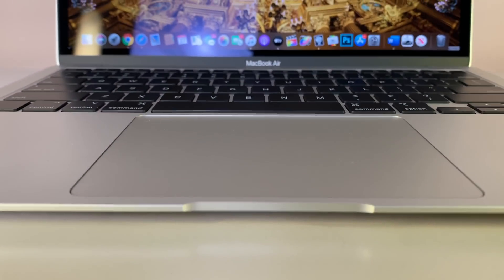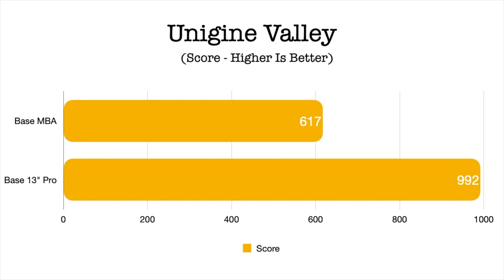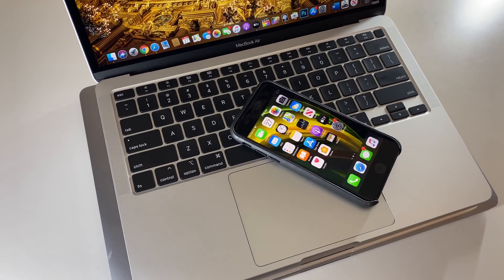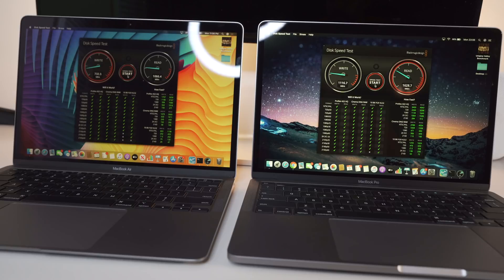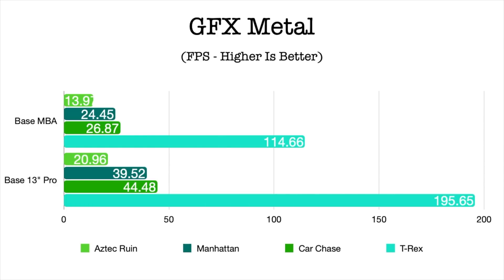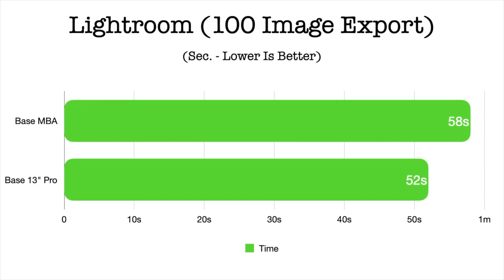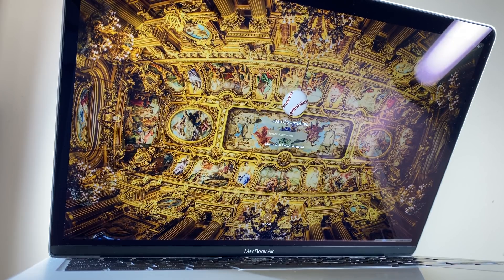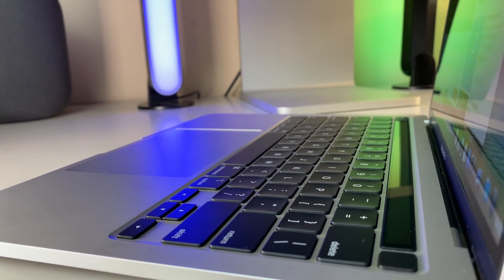2020 $999 Base MacBook Air vs. 2020 $1299 Base 13" MacBook Pro | Performance Test & Benchmarks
Do apologize for the delay but here it is. This was a heavily requested video as apple is currently holding a promotion right now where you can get free headphones like airpods with the purchase of a mac or iPad! I know plenty of you guys wanna know which is the best choice for you, so here they are side by side so we can compare and contrast and see how powerful each machine is. We also look into thermals as the i5 version of the 2020 MBA was having some overheating issues.